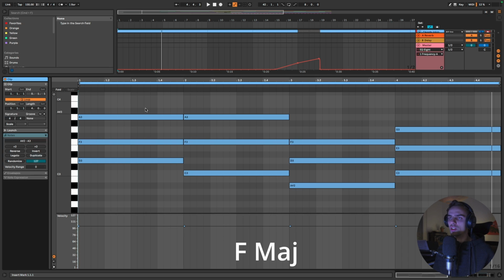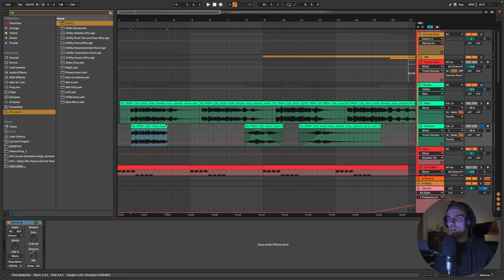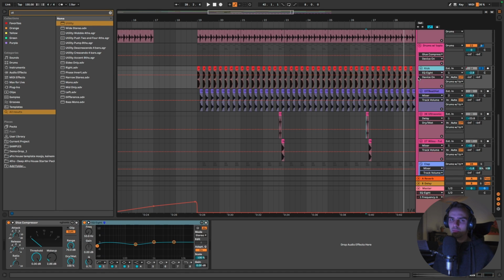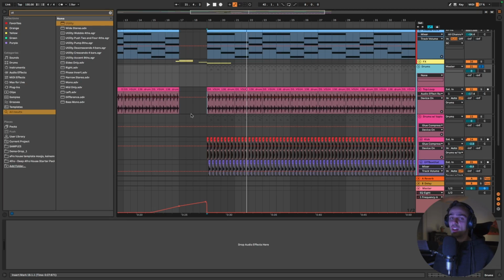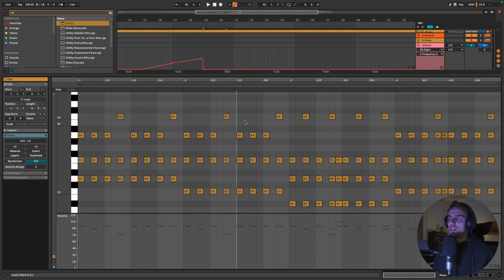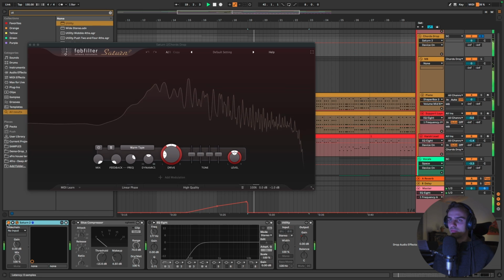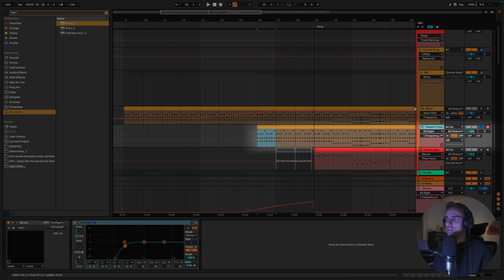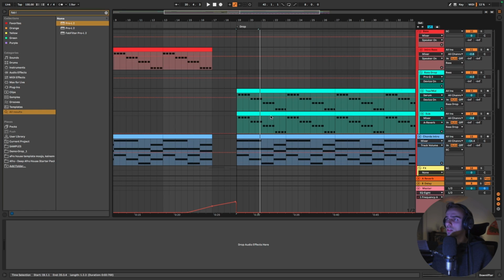How to Fast Techno (southstar)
Faster genres are on the rise ⤴. So, let's have a look at how to make a fast techno track! You'll see that it's not that hard.

Timecodes:
00:00 - Intro
00:42 - Foundations
01:37 - Vocals
03:00 - Drums
05:15 - Bass
06:13 - Melody
07:58 - Arrangement: Intro
09:01 - Arrangement: Transition to Drop
09:45 - Arrangement: Drop
10:39 - Result
11:35 - Outro